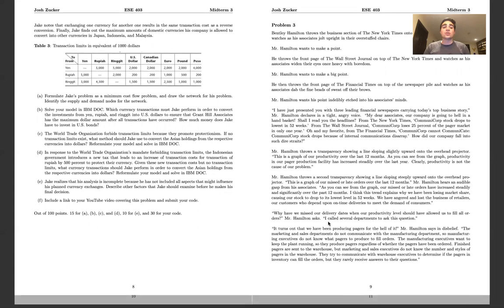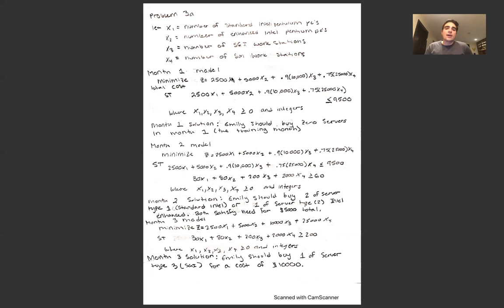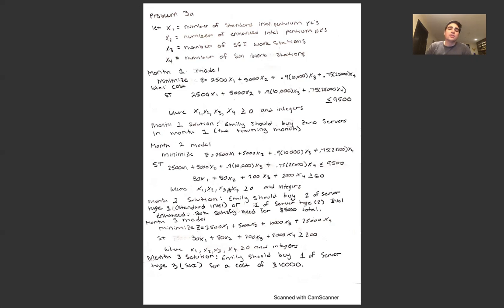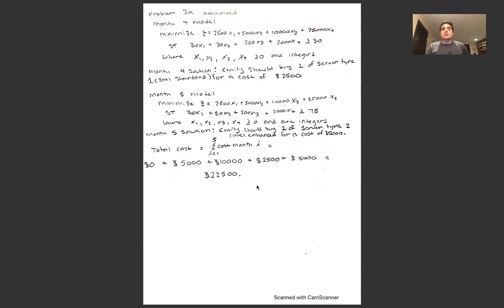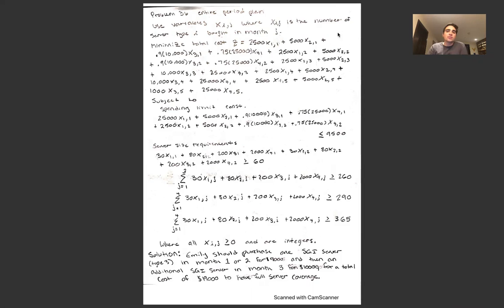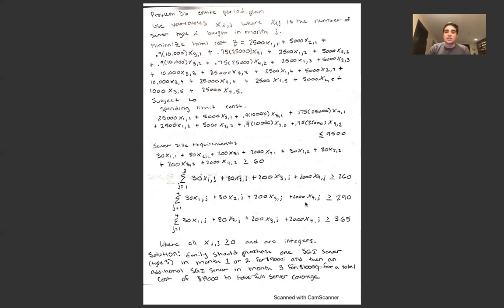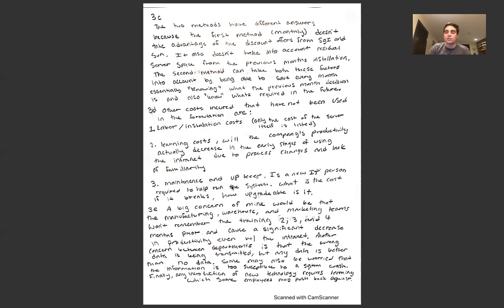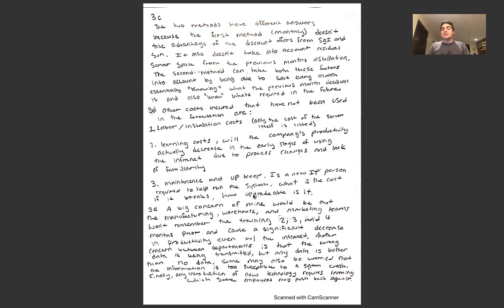ESE 403 Final Project Problem 3